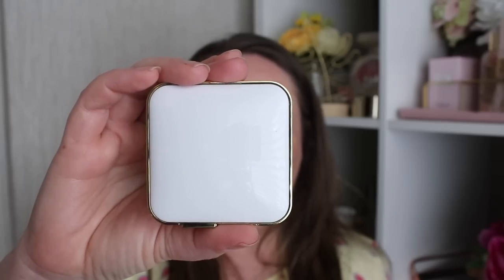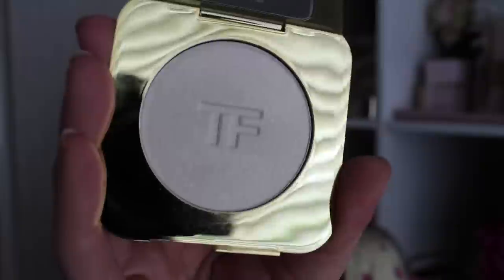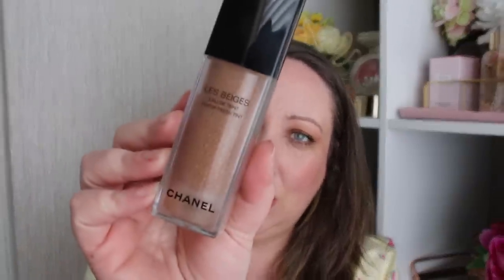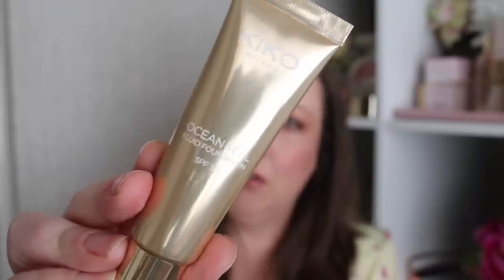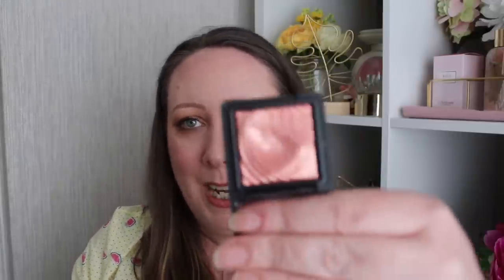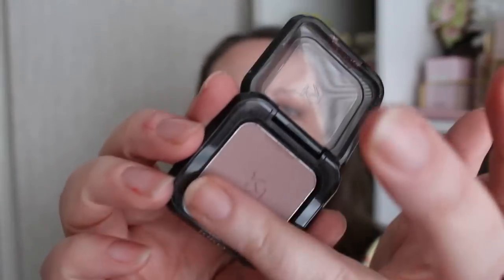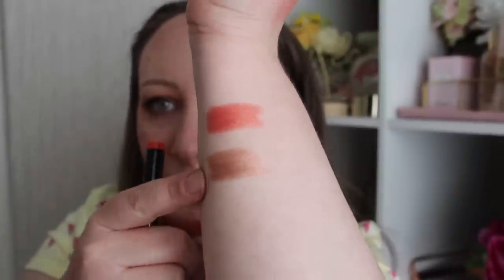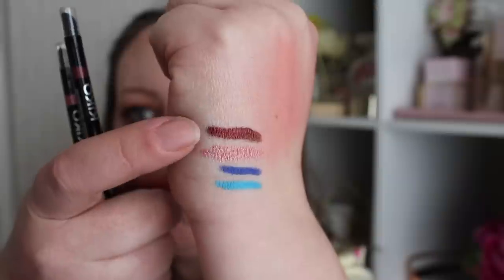KIKO HAUL & WHAT I BOUGHT IN THE LOOP!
Last month I took a notion to fully treat myself to some new makeup when on holidays!  I bought some lovely Tom Ford bits in The Loop Duty free in Dublin Airport, a new Chanel favourite in a chemist in Spain and some products from one of my favourite budget beauty brands Kiko.   Enjoy!

**Apologies for the lens focus noise, it was the first time using my new camera to film & I only realised how loud it was when I went to edit!**

Products mentioned
Tom Ford Radiant Perfecting Powder 01 Gilt Glow
Tom Ford Ultra Shine Lip Colour 03 Nubile

Chanel Les Beiges Water Fresh Tint - Medium Light

Kiko Ocean Feel Fluid Foundation - shade 02
Kiko Smart Colour Blushes shade 08 & shade 06
Kiko Long Lasting Wet & Dry Use Eyeshadow shade 219
Kiko High Pigment Wet & Dry Eyeshadow shade 46
Kiko Velvet Touch Creamy Blush Sticks shade 5 & shade 2
Kiko Long-lasting Eyeshadow Sticks shade 45 & shade 47
Kiko Lasting Precision Automatic Liners shade 2 & shade 4
Kiko Intense Colour Long-lasting Eyeliner shade 3
Kiko Super Colour Waterproof Eyeliner shade 107 & shade 116
Kiko shade Smart Fusion Lip Pencils shade 534 & shade 511
Kiko Smart Fusion Lipsticks shade 403 & shade 410